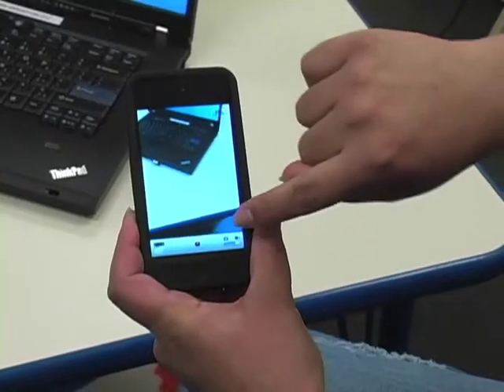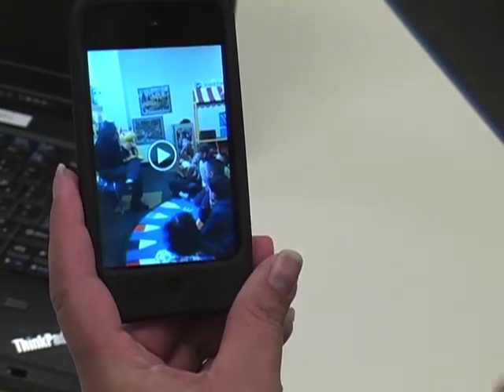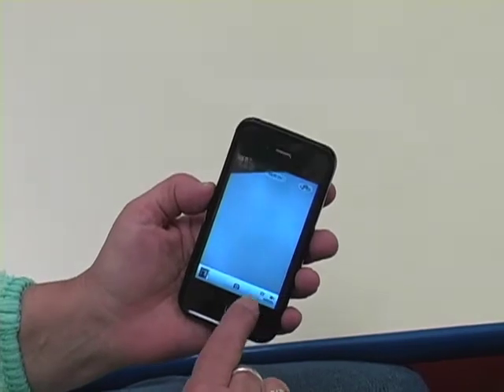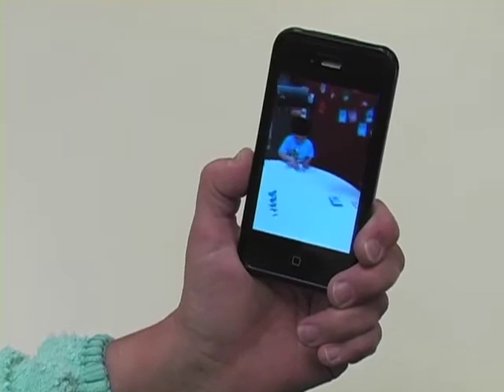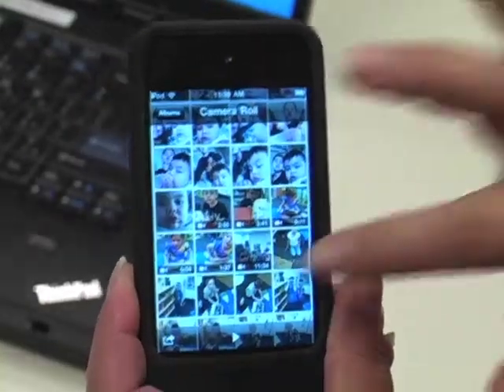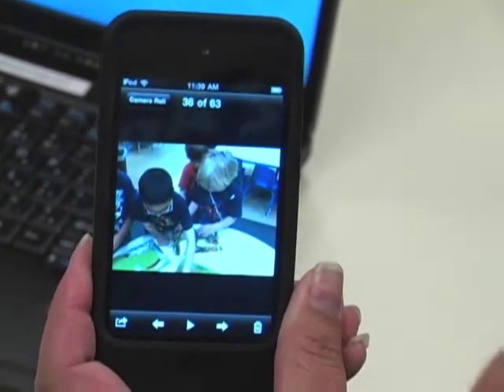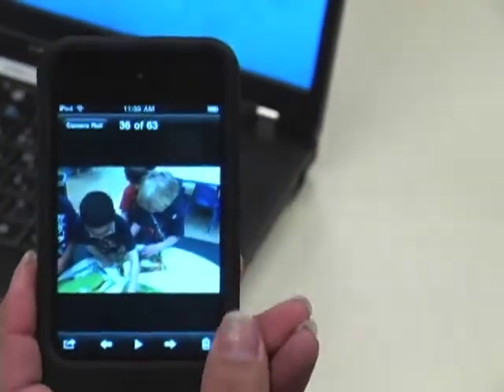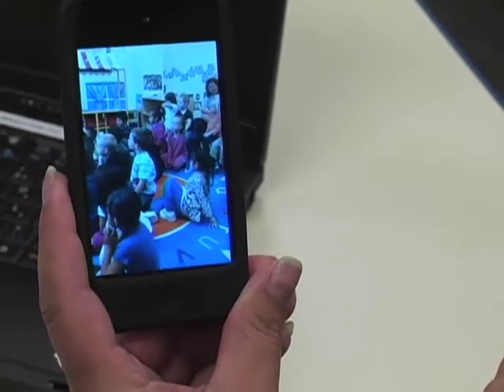Using the iPod Touch and iPhone to Record Video and Photographic Documentation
Three teachers discuss and illustrate how they use the iPhone and iPod Touch to capture, watch, and share video and photographs. Produced by Results Matter, Colorado Department of Education.

This video was produced and posted with voluntary written permission from all parties who appear in it, including program staff, volunteers and parents/guardians on their own behalf and that of their children. This video footage was not extracted in any form from child assessment records, but rather was produced by the Colorado Department of Education to be used for professional development.

Limitations on use:
1) You may not use this video for commercial purposes;
2) You may not edit, alter, transform or build upon this video; and
3) You may not post a copy of this video  file to any web site, learning management system, or online learning platform; however, you may request permission to embed this video on a web site or online course.